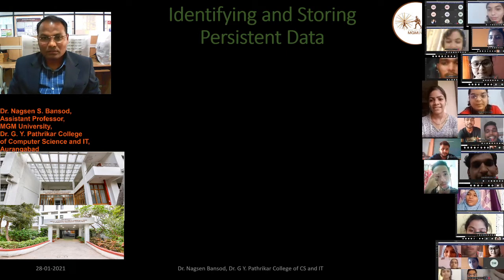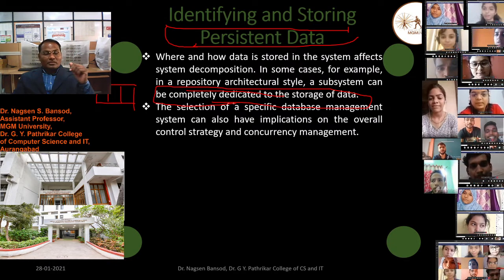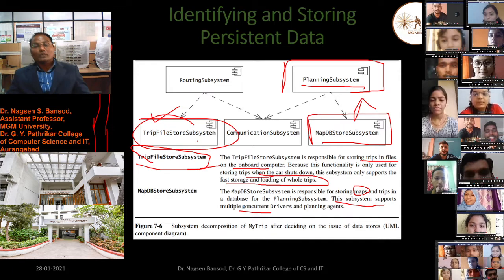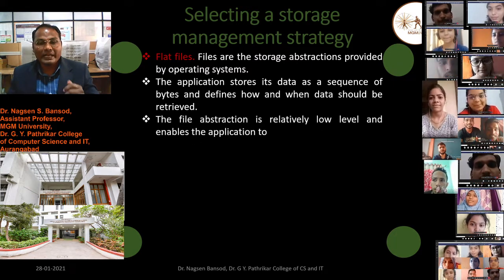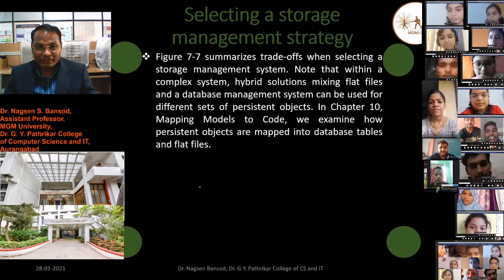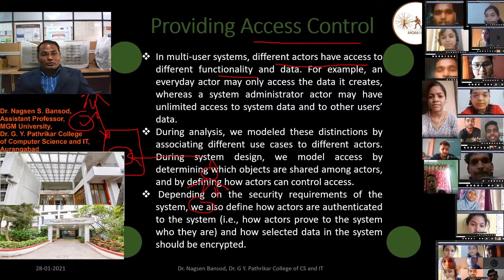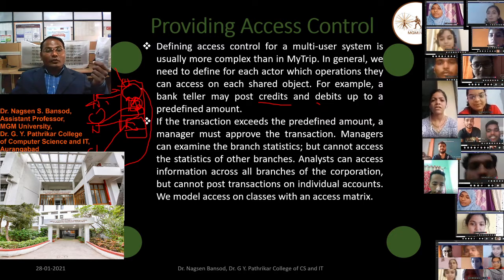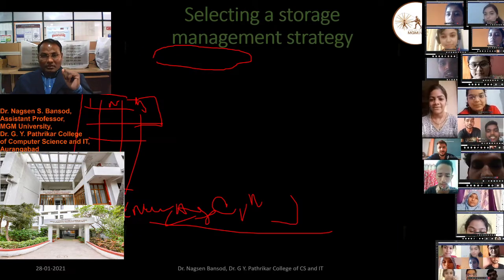43 Lect Identifying and Storing Persistent Data